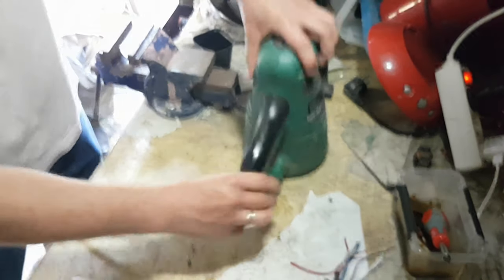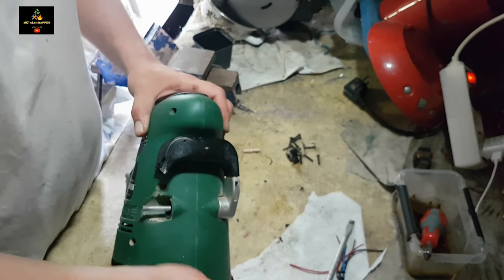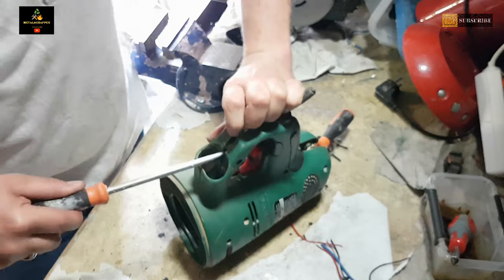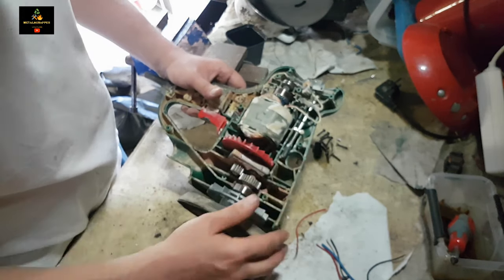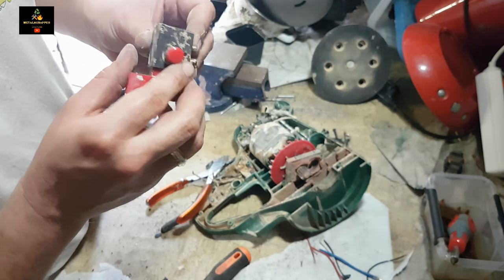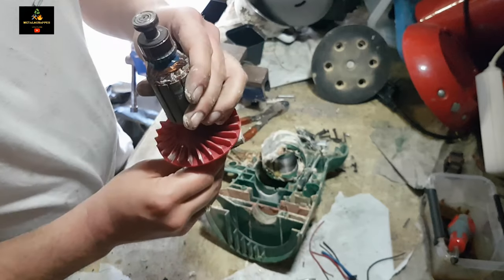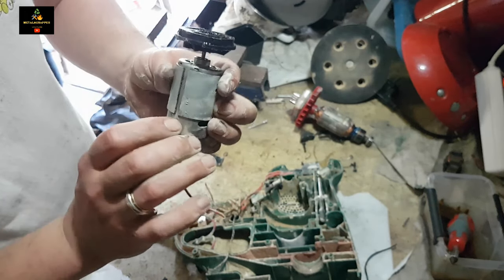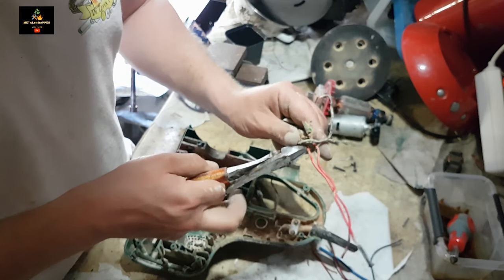Scrapping series part 2 grinding machine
Here is part 2 of the scrapping series! Today we will be opening up an old grinding machine. What will we find inside?